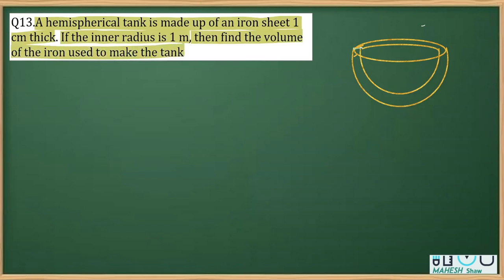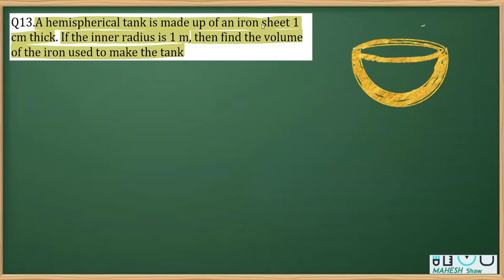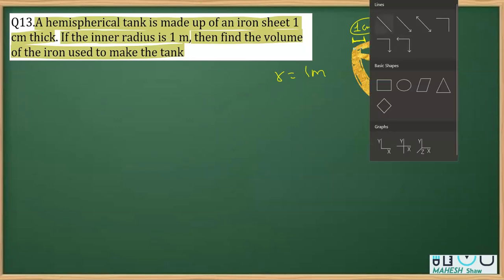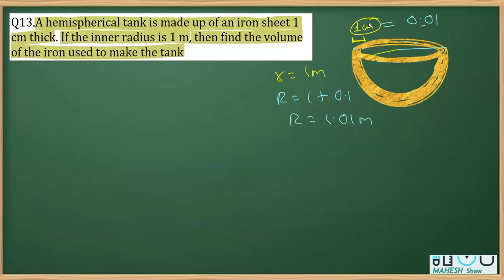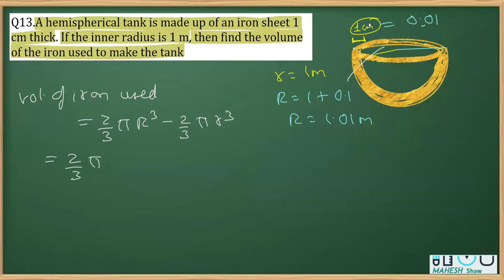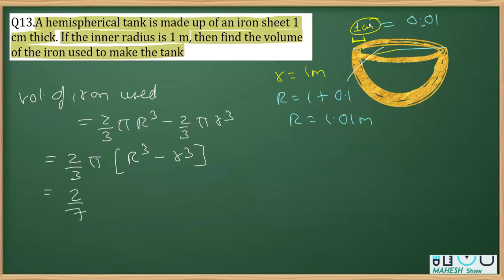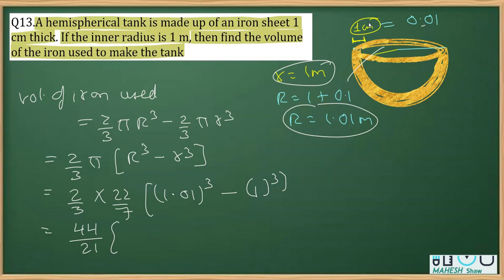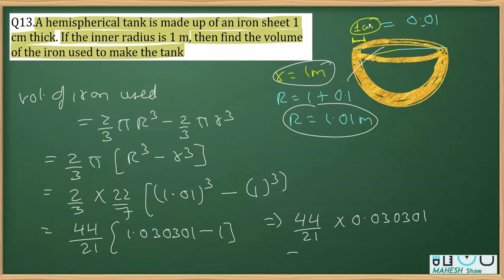A hemispherical tank is made up of an iron sheet 1 cm thick If the inner radius is 1 m, then fi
A hemispherical tank is made up of an iron sheet 1 cm thick. If the inner radius is 1 m, then find the volume of the iron used to make the tank.
question13
CHAPTER-11 CLASS IX
exercise 11.4 q 6
surface area and volume class -9#surfaceareaandvolumeclass9maths